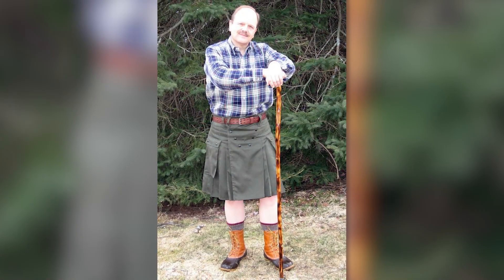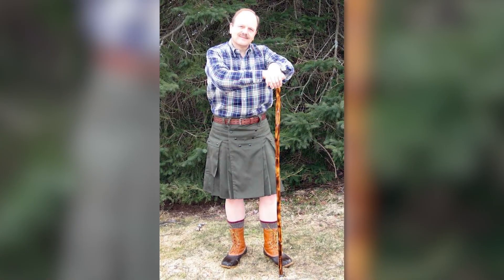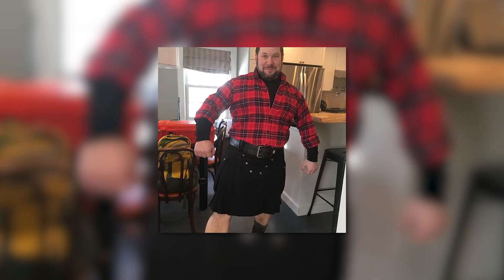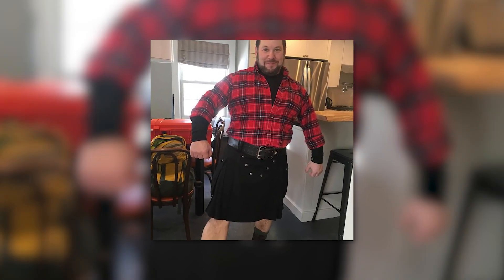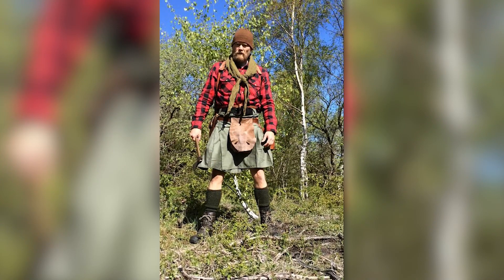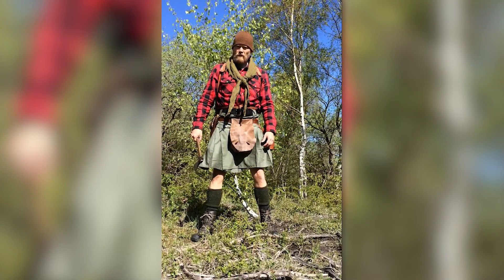Solid-Color Kilt with Flannel Shirt?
Sure. I mean…sure.

* Tartans in this video:
   Rocky: Royal Stewart Weathered

Where do you wear a flannel shirt?
Is flannel better for winter or summer?
Do people still wear flannels around their waist?
When to Wear Flannel: 5 Occasions
Should flannel be tucked in?